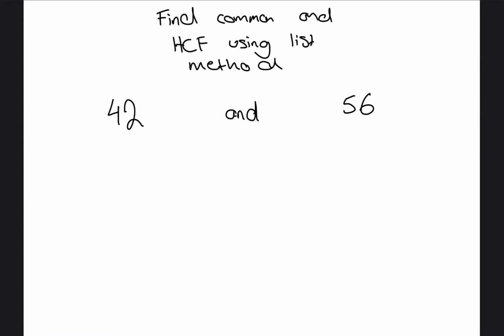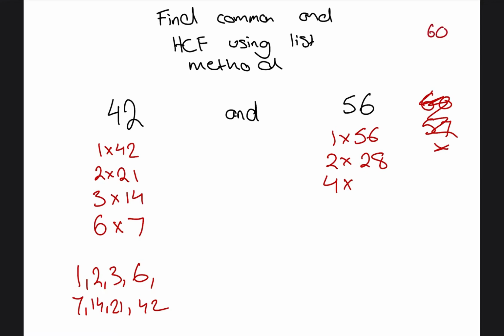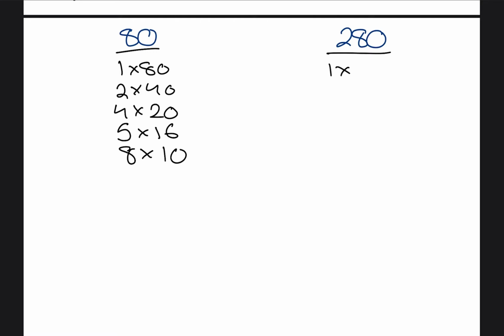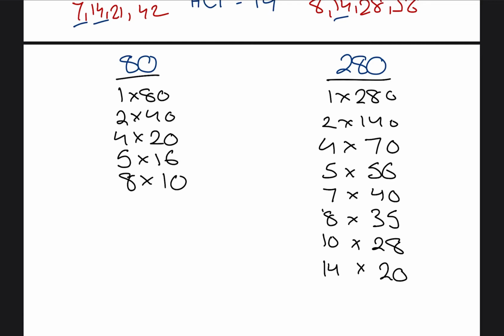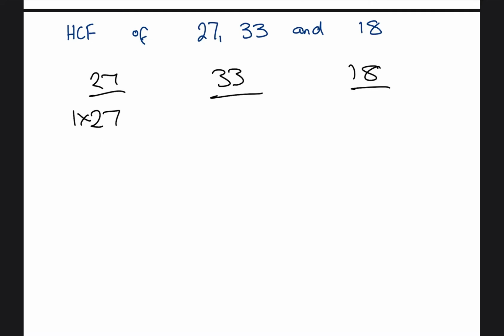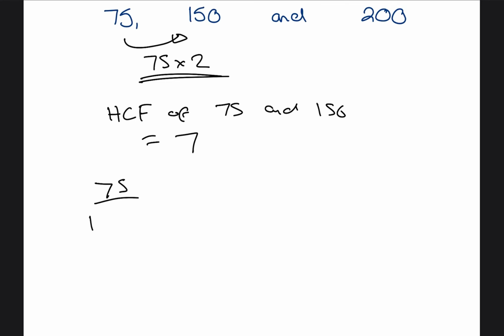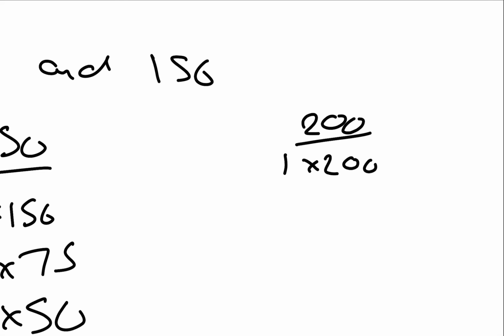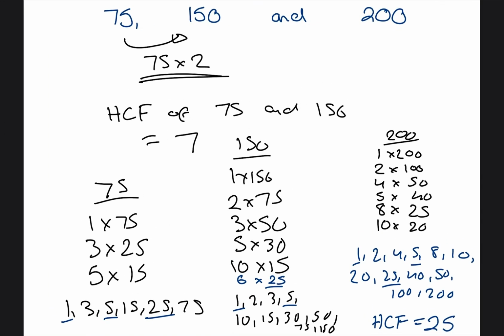4 examples finding HCF using the list method